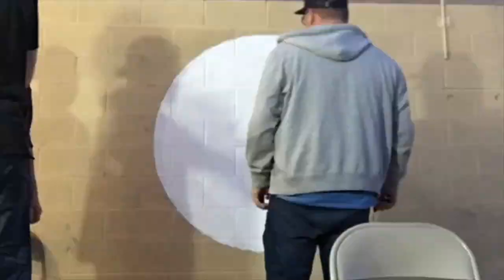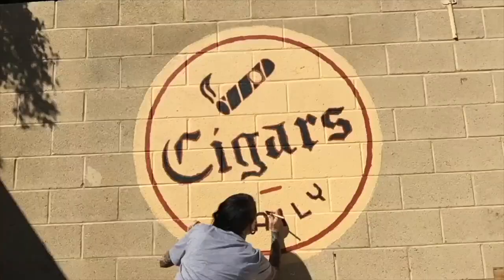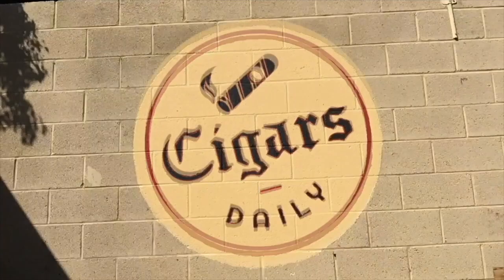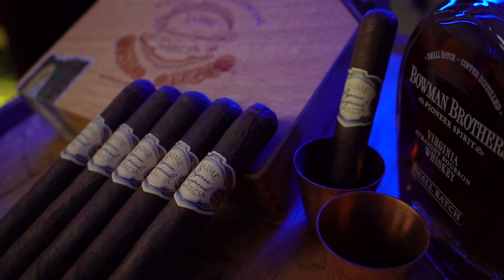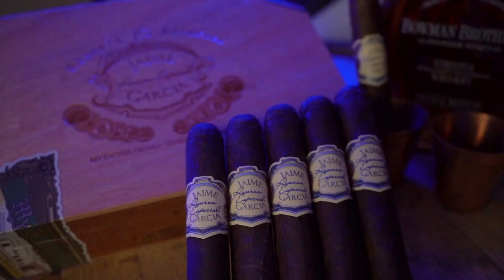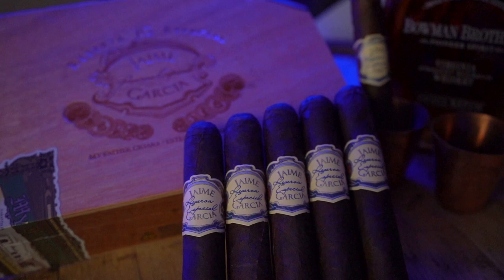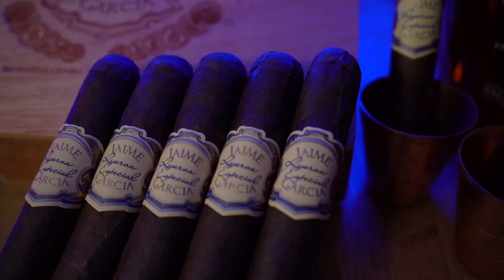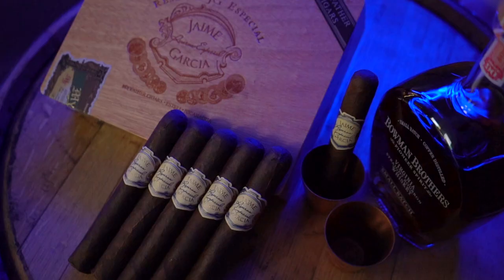My Father Jaime Garcia Cigar Review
I have a lot of Connecticut Broadleaf blends in the Cigars Daily Humidor. Even My Father Cigars has plenty of Broadleaf in their catalog. But My Father's Jaime Garcia is easily one of the most popular broadleaf blends I have encountered. I'm curious to know what it is about this cigar that has people so excited to stock up on them. And the only way to find out is with a cut and a light.